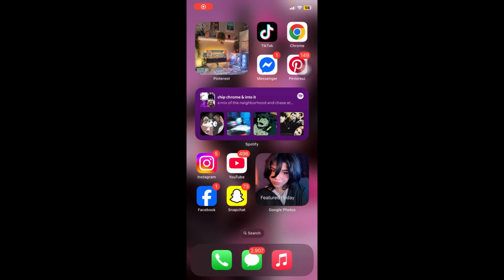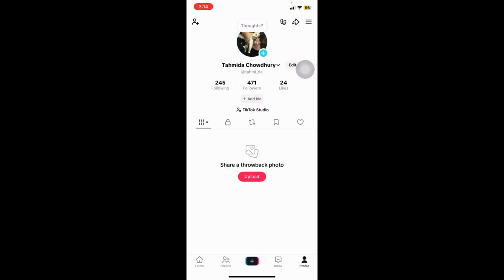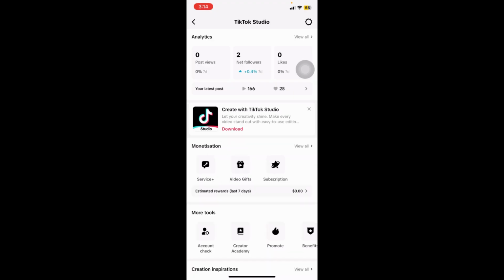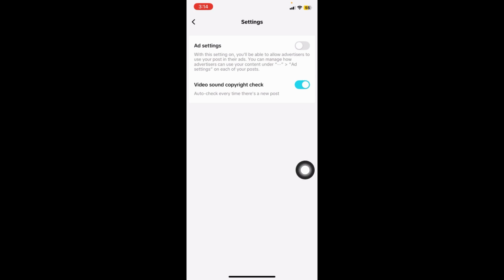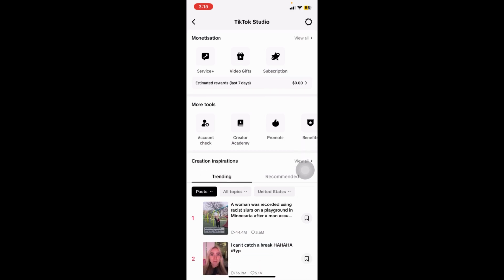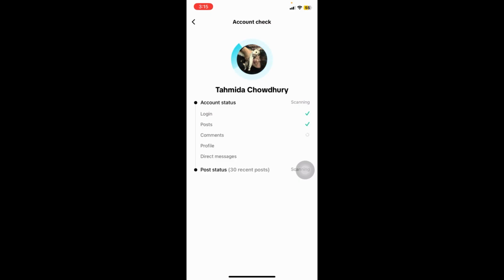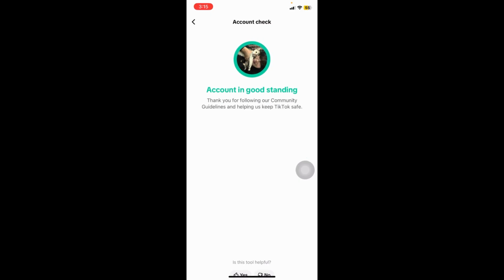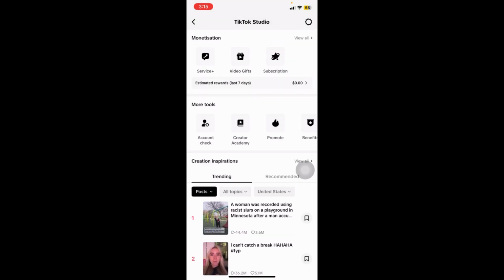How To Turn On Auto Copyright Check On TikTok Videos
Hello, this video shows you how to turn on auto copyright check on TikTok videos